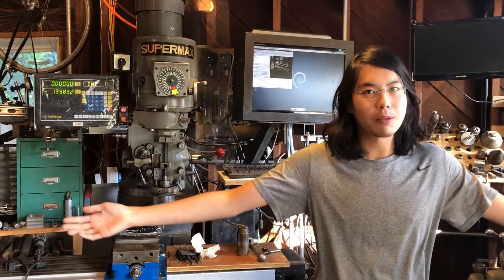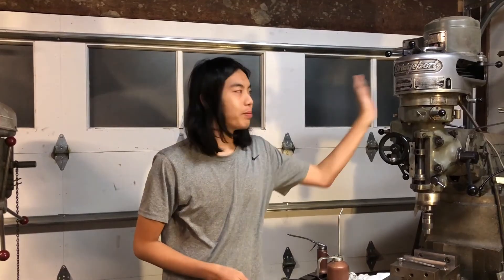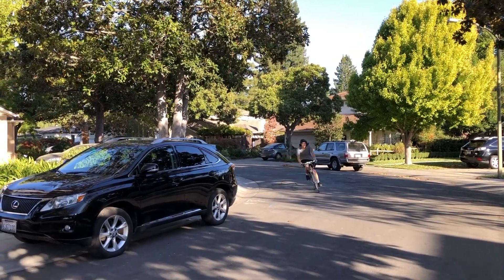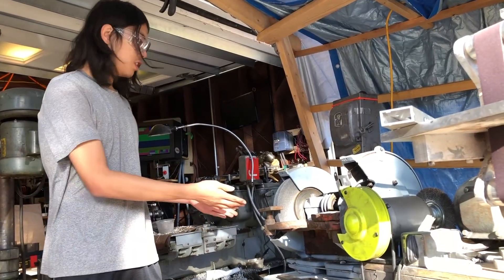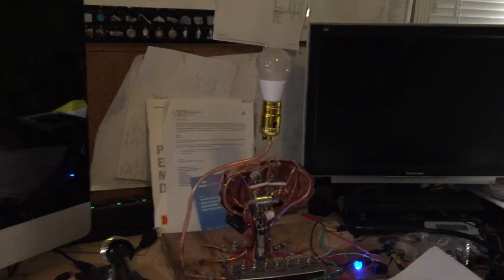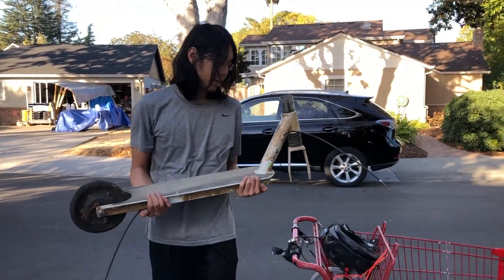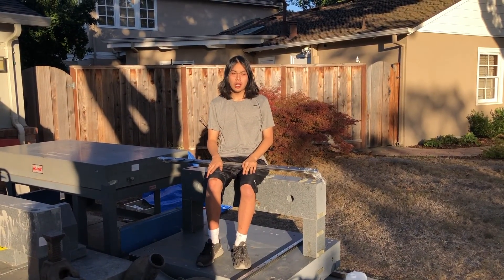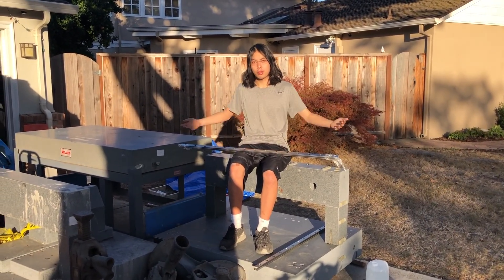Ethan's MIT Maker Portfolio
Ethan Chun's MIT Maker Portfolio for application to the class of 2024. (Better Audio)